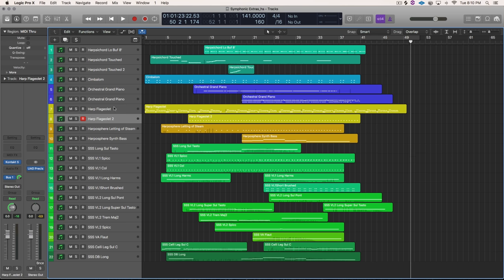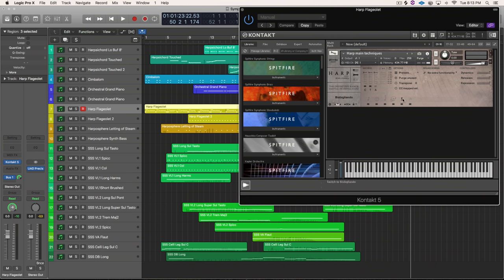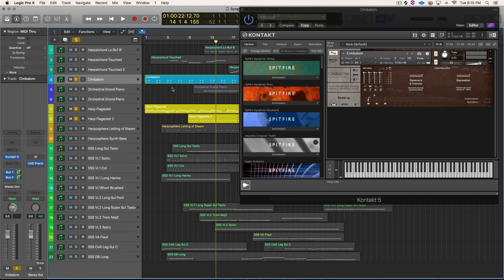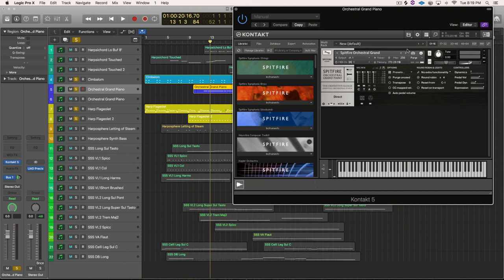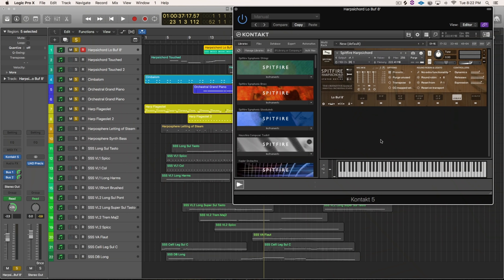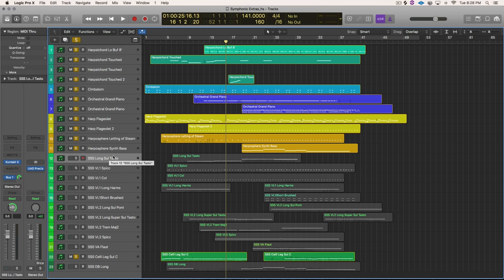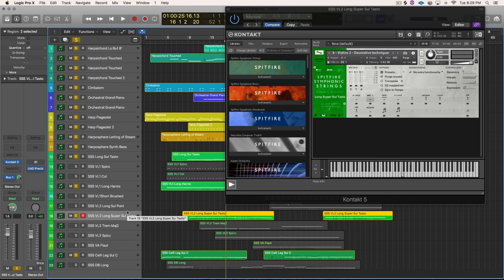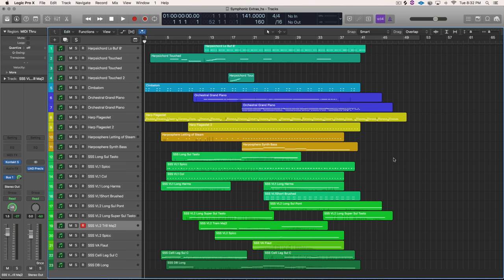Elevate Your Compositions With Spitfire Symphonic Extras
Homay takes us through a demo that features instruments included in our new Spitfire Symphonic Extras collection, to show how they can elevate your orchestral compositions.